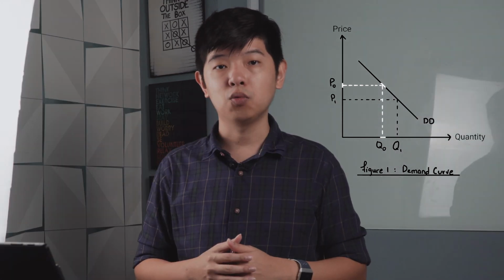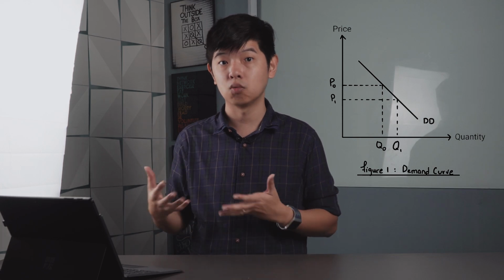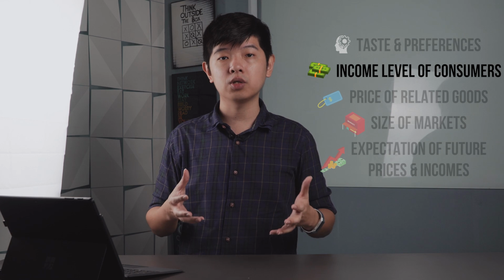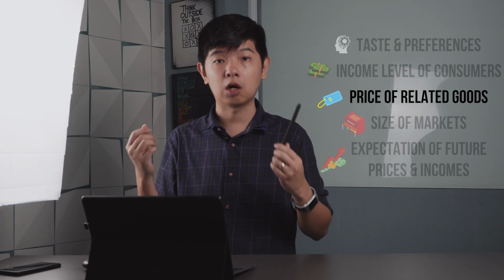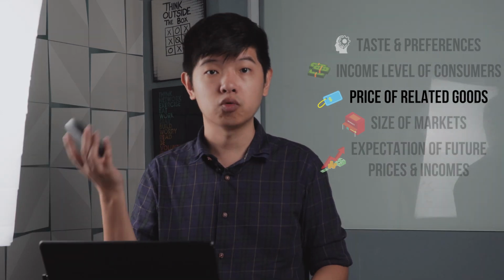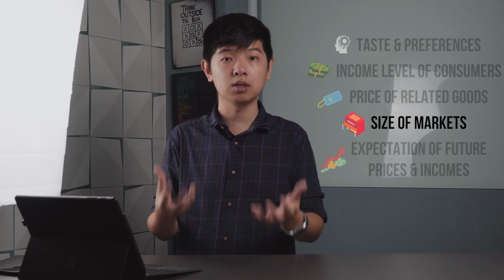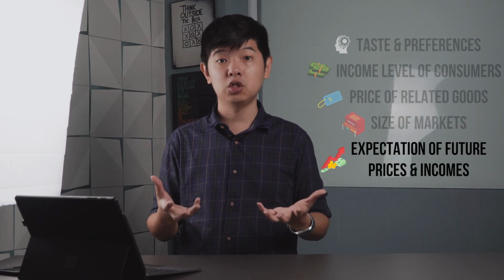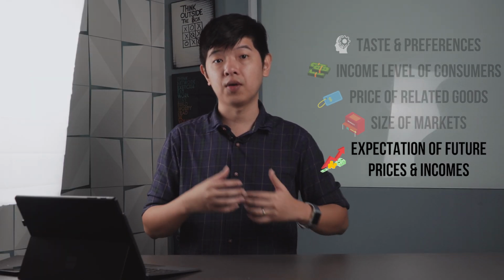Demand in Economics| Learning Economics with Eugene Toh | ETG Economics Masterclass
In this video we cover the concept of effective demand in Economics.
The law of demand states that there is an inverse relationship between price and quantity demanded, ceteris paribus.

Eugene Toh is a renowned tutor in A Level Economics and has been tutoring since 2007.
He has a M.Sc. in Applied Economics (Singapore Management University), B.A. in Economics (National University of Singapore) & an EMBA from Quantic School of Business and Technology (US). He also runs and manages a group of education businesses.